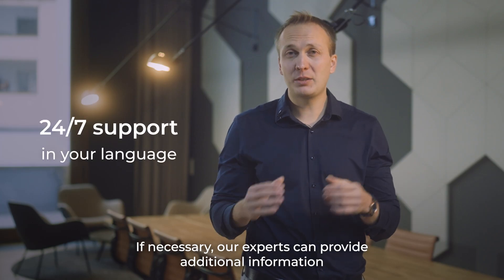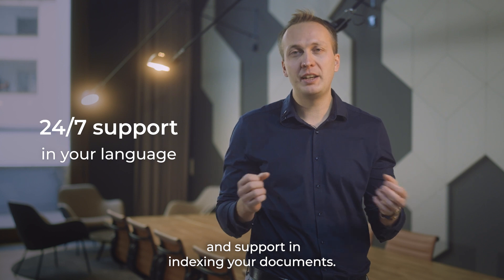The importance of effective indexing for complex transactions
Welcome to our Q&A series! In this video series, the Drooms team is going to answer frequently asked questions.

Johannes has been with Drooms since 2022 and is responsible for the development of our existing AI-supported product features such as Redaction, OCR & Search, Translation, and Auto Allocation. He is in close contact with our clients to identify their problems and create suitable solutions together with our development team.

Ever wondered about the difference between a cloud storage and a virtual data room?

🚀 "A cloud storage is merely a digital repository, whereas a virtual data room is a smart solution. Why? A virtual data room was specifically designed to be the 'single source of truth' for confidential business information."

Curious to learn more about data rooms?